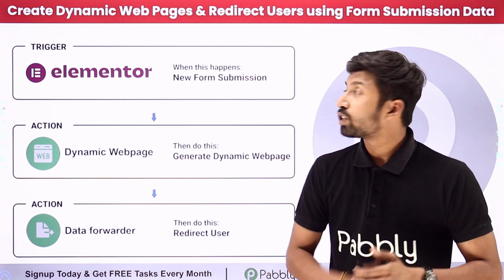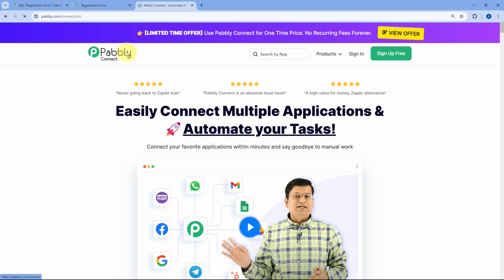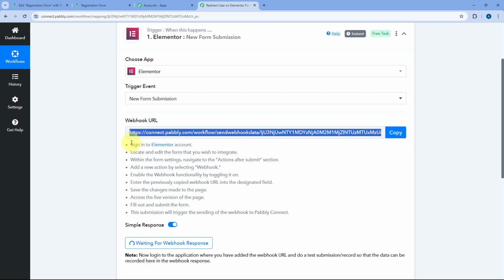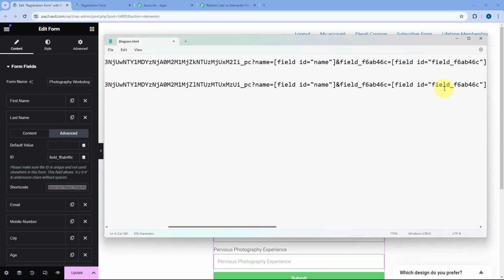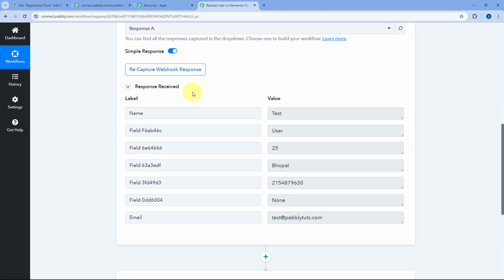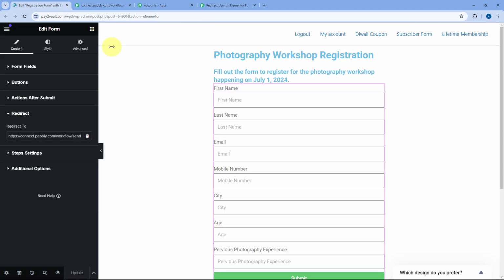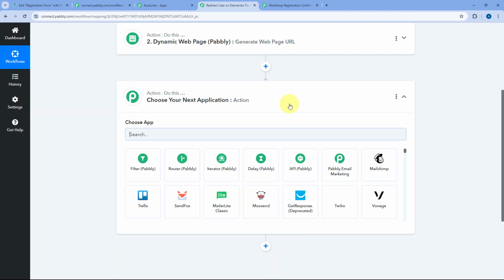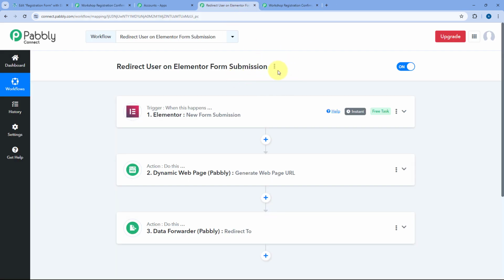How to Create Dynamic Web Pages & Redirect Users using Form Submission Data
In this tutorial, we'll guide you through the process of creating dynamic web pages and redirecting users based on form submission data using Pabbly. By integrating form submissions with dynamic web pages through Pabbly, you can automate the process of creating personalized user experiences and directing users to relevant content or pages based on their input. Follow our step-by-step instructions to set up this integration efficiently, enabling dynamic content generation and user redirection based on form submission data.

1. Automation: Pabbly Connect offers automation capabilities that can help you automate mundane and repetitive tasks. This allows you to save time, money and resources.

2. Integration: Pabbly Connect provides a wide range of integrations so that you can connect different web services with each other. This helps you to create smarter workflow processes and make your business more efficient.

3. Security: Pabbly Connect takes security seriously and provides an industry-standard security system to protect your data and applications.

4. Scalability: Pabbly Connect is highly scalable and allows you to easily add new applications and services to your workflow.

 5. Cost-effective: Pabbly Connect is cost-effective and provides plans for different business sizes.